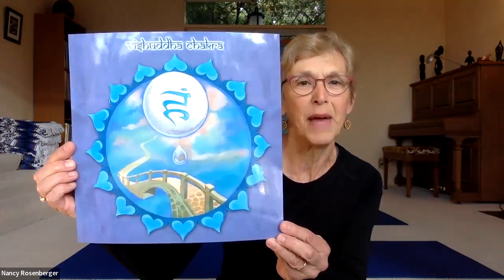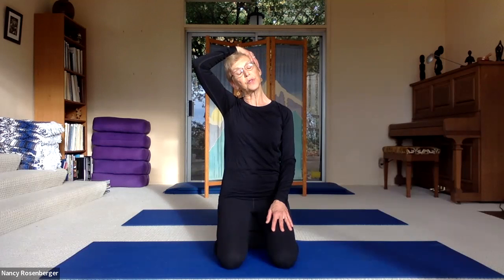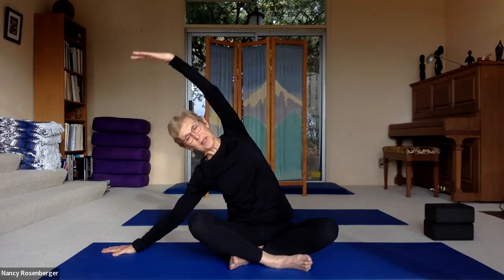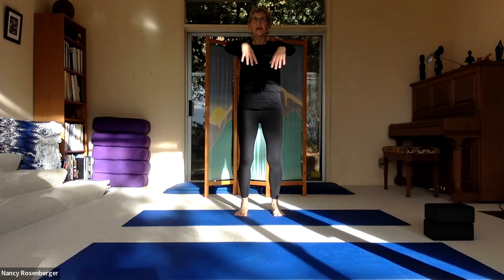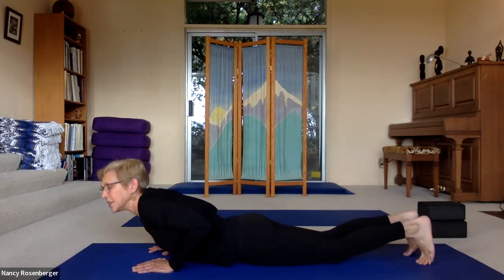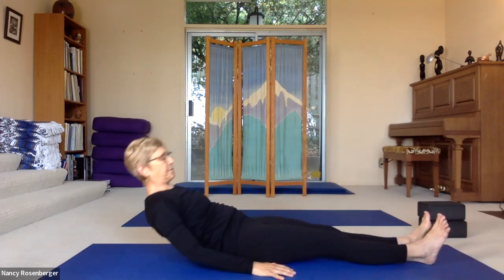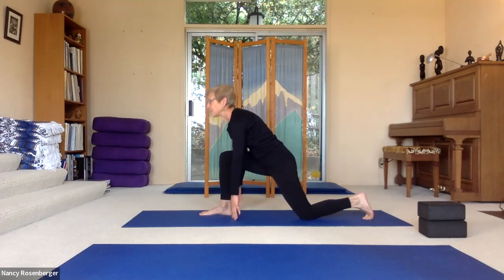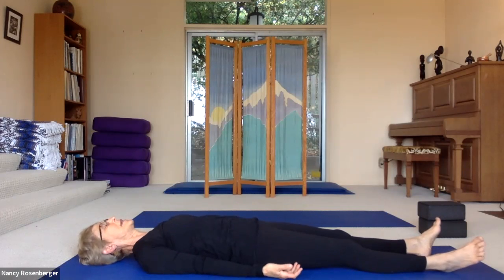Throat Chakra: Vibrations, one hour, medium, Mindful Yoga, Nancy Rosenberger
This class session features balancing the Throat Chakra. The emphasis is on vibrations and sound---listening and speaking from the heart. This energy center is Vishuddha in Sanskrit, meaning purity. It is a bridge to refine the chakras of matter into spirit. Thanks to teachers Jen Warakomski and Cristina Alvarez for inspiration. Reading is from Baird Hersey in "The Practice of Nada Yoga."  Nancy Rosenberger is a 500-hour, Kripalu-trained  yoga instructor, dedicated to bringing together the physiological and the mindful or universal.